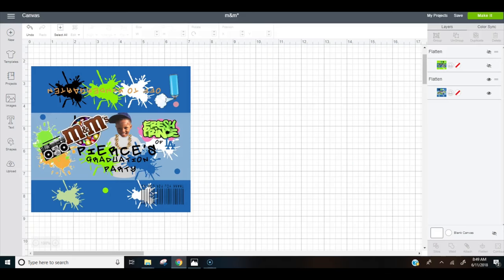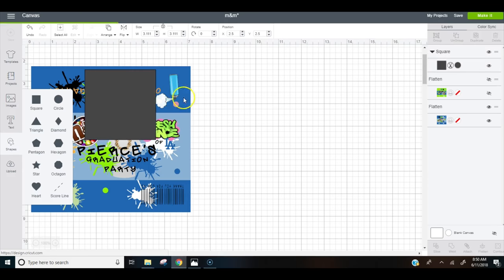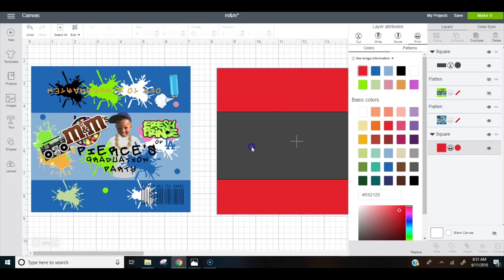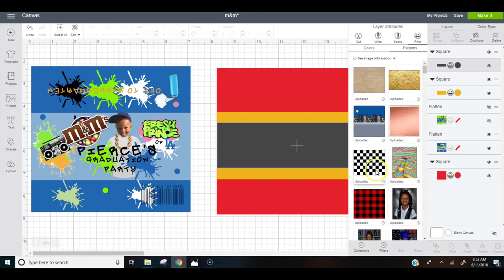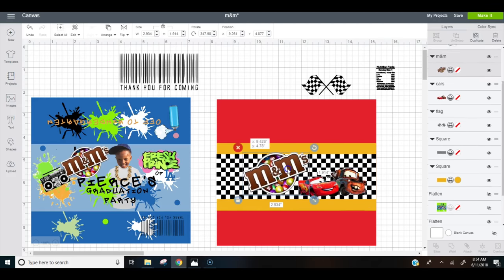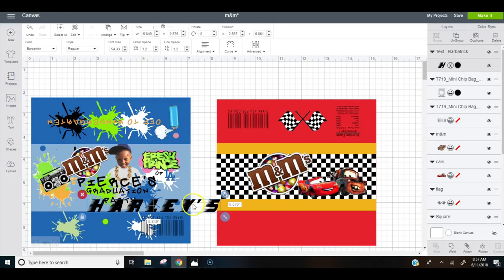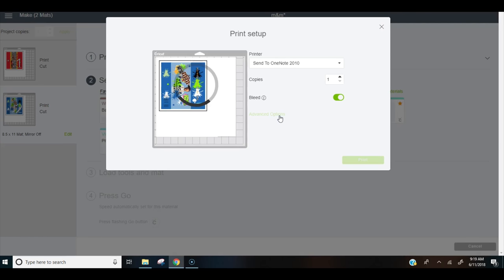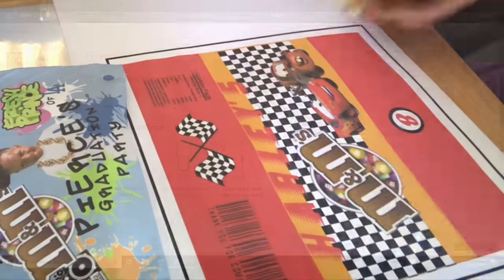Custom M&M Wrapper l Tam's Sweet Life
Epson Workforce 7610

I normally use glossy Paper Hammermill Glossy Paper but i did use standard copy paper in this video

Tape Dispenser

M&M's